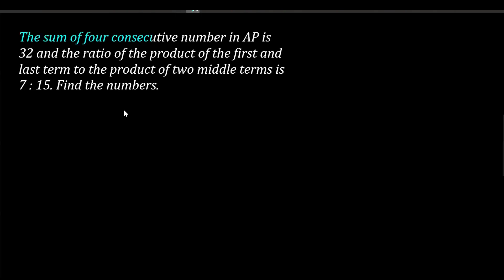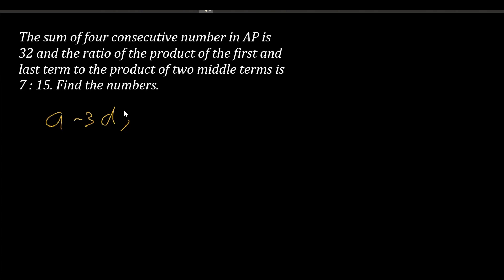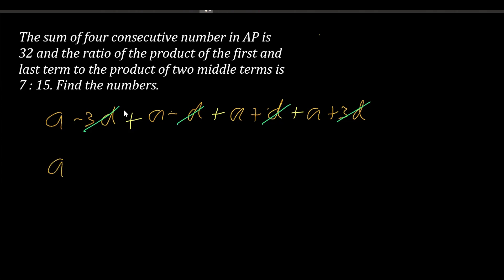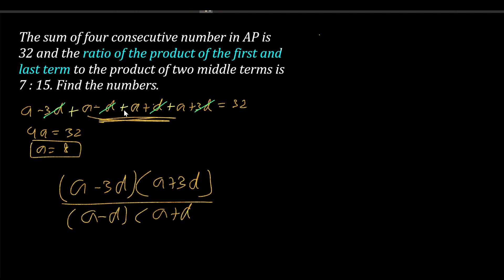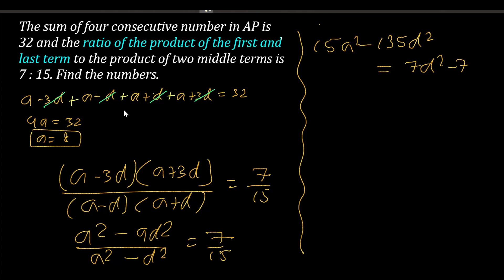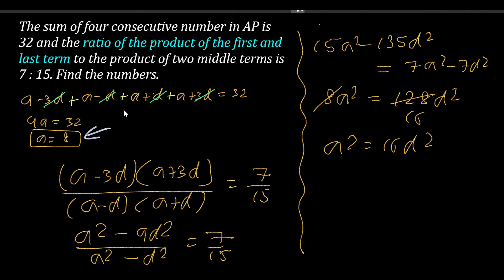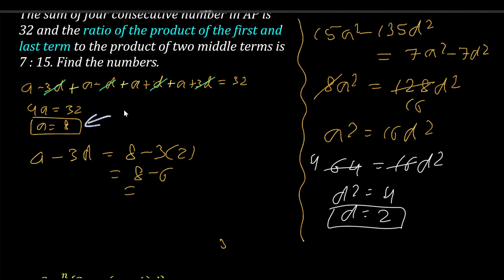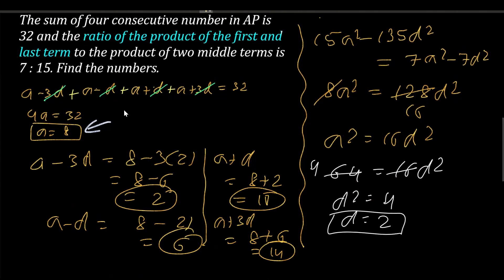The sum of four consecutive number in AP is 32 and the ratio of the product of the first and last...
ARITHMETIC PROGRESSIONS CHAPTER 5 CLASS 10

The sum of four consecutive number in AP is 32 and the ratio of the product of the first and last term to the product of two middle terms is 7 : 15. Find the numbers.